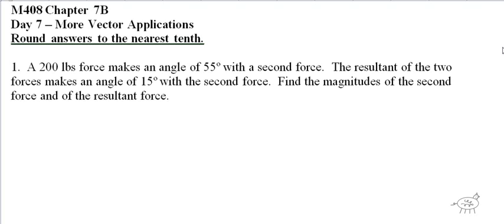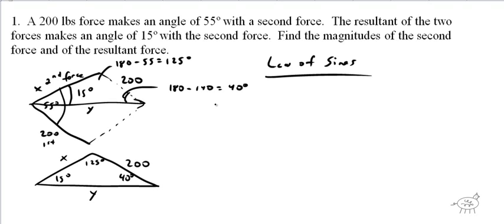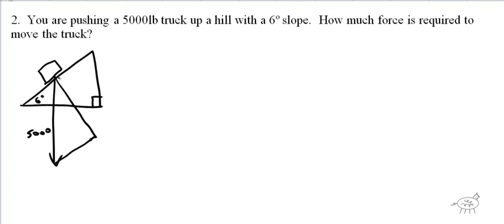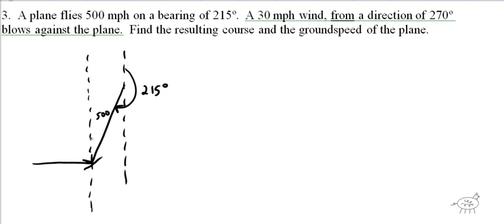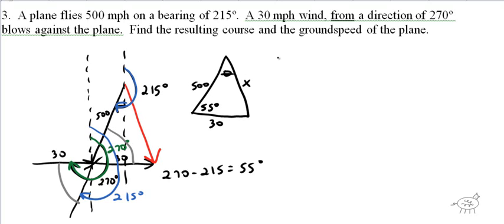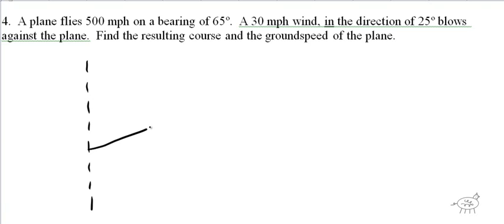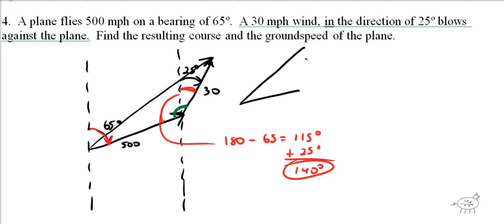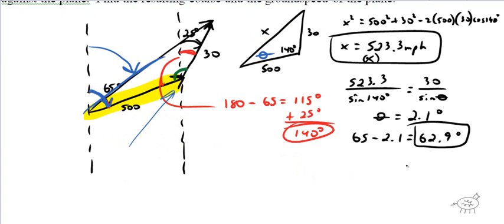M408 Trig Ch 7B Day 7